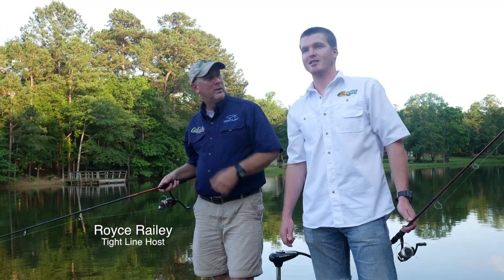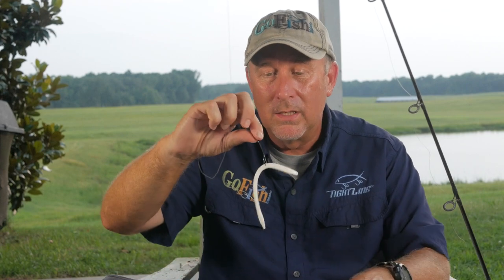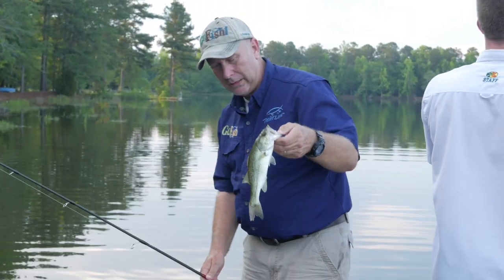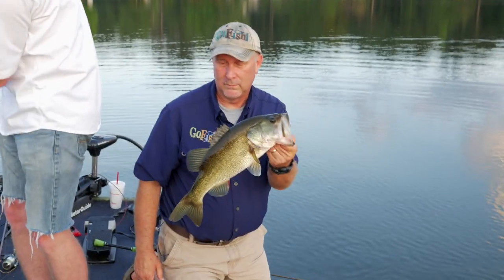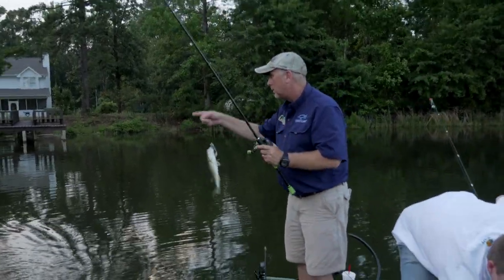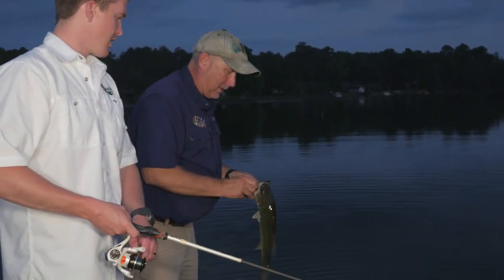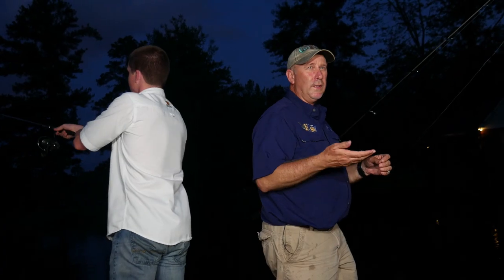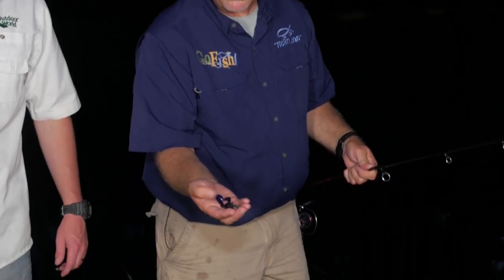Tight Line TV "Bass Fishing at night"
When the days get too hot then consider wetting a line in the evening. Nighttime bass fishing can be a ton of fun with the right approach. Join Royce and Jarod as they show you tactics to catch largemouth bass at night.